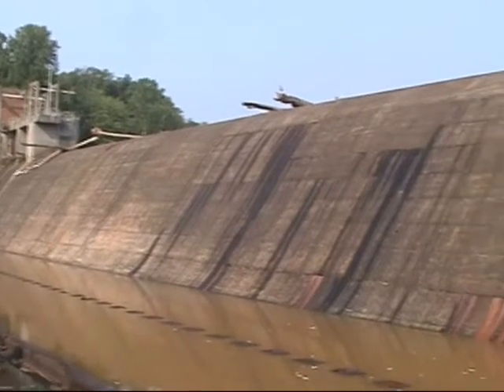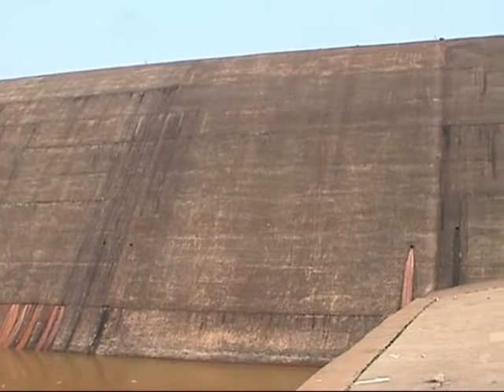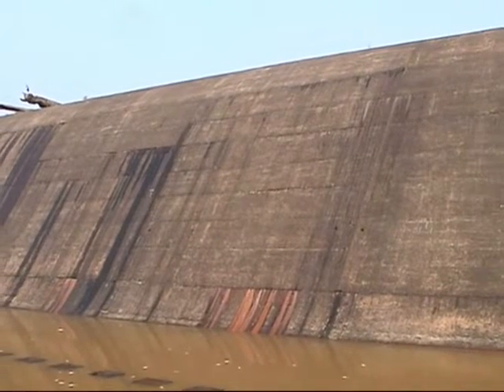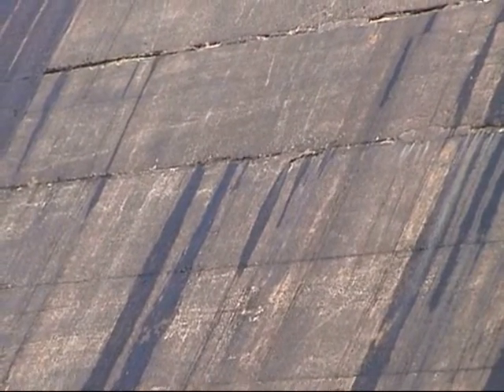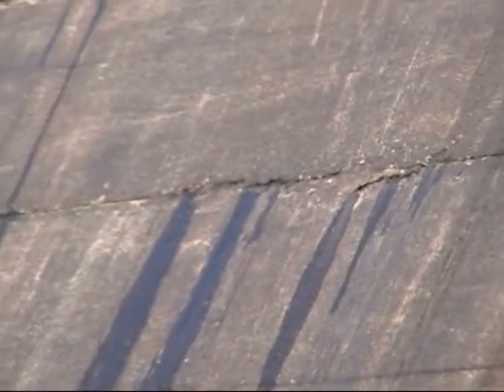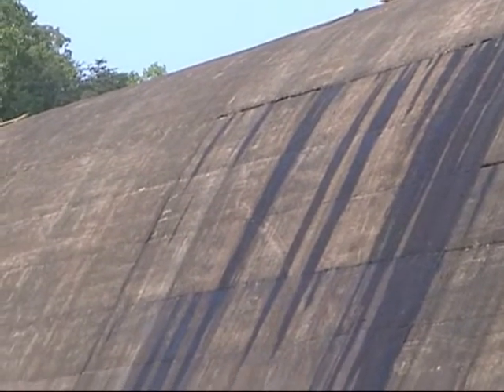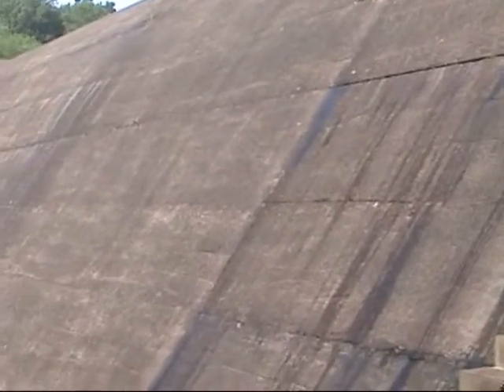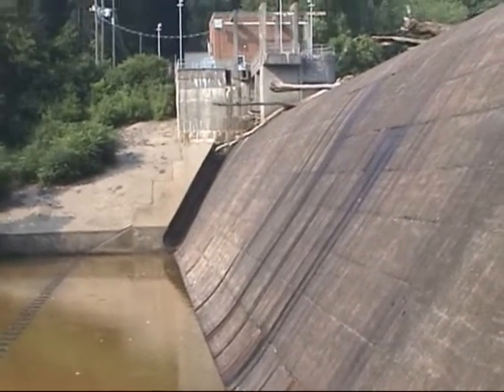Dam Leakage at Rivanna Dam.wmv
Is it normal for a dam to leak?  Where does it leak?